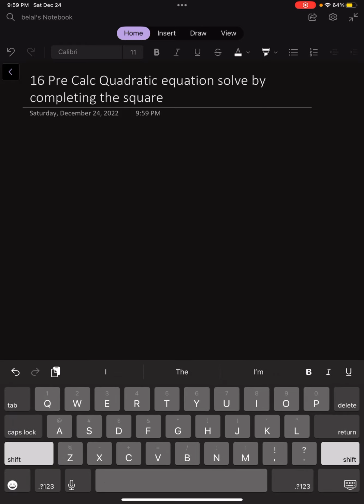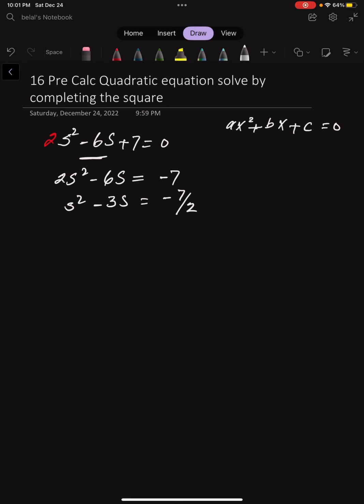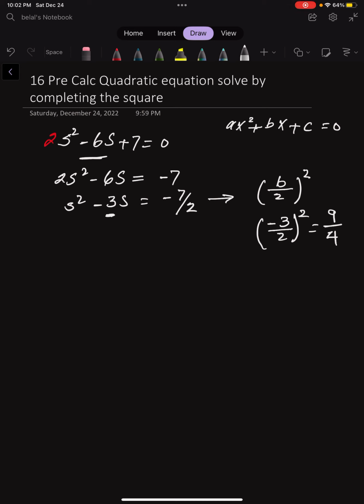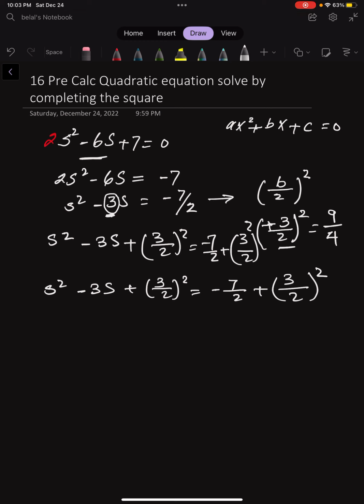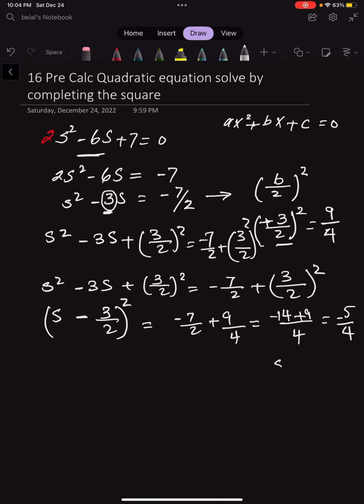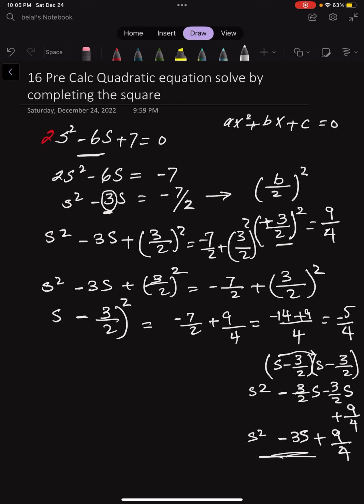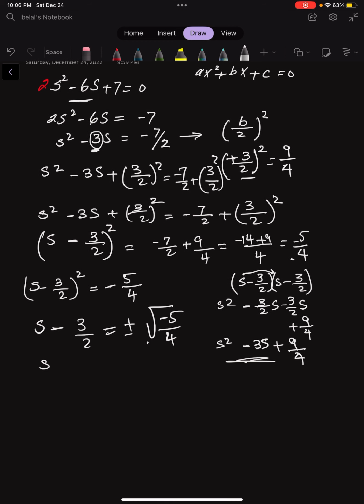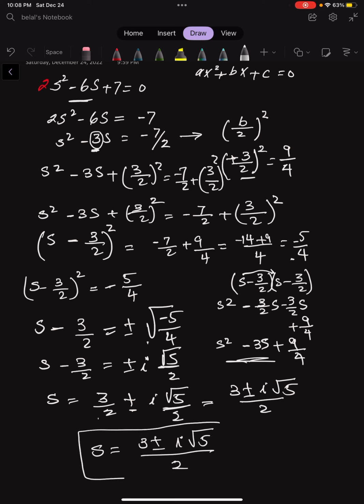16 Pre Calc Quadratic equation solve by completing the square